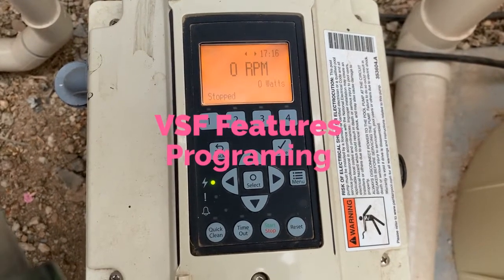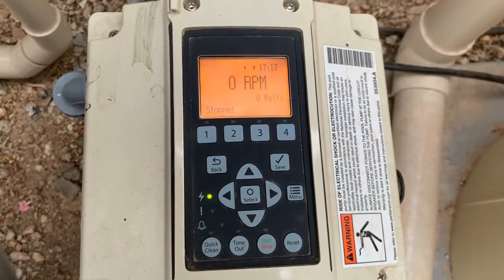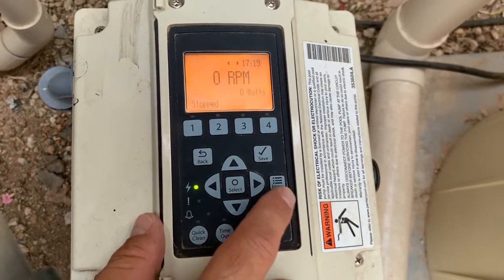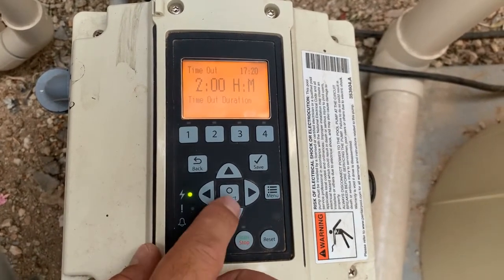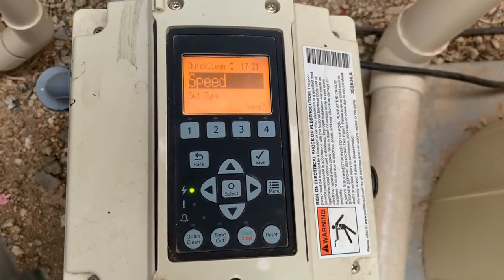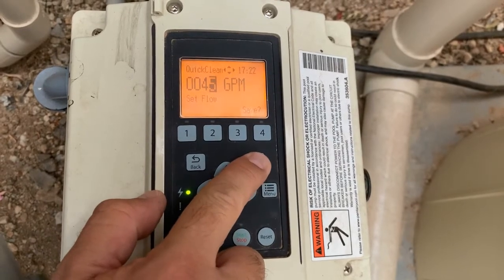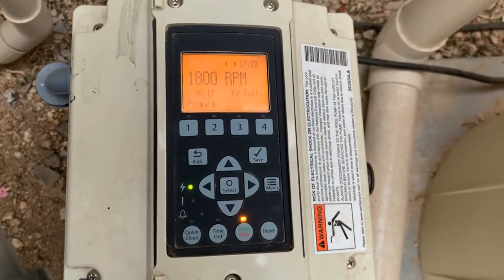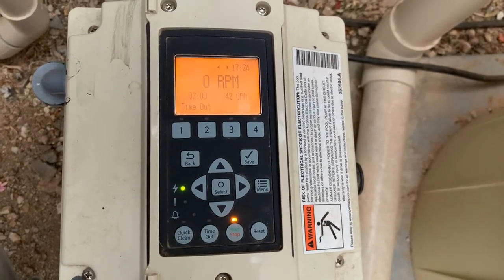VSF Features Programing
Programing Pentair's IntelliFlo Variable Speed Flow (011056) pump "Features"